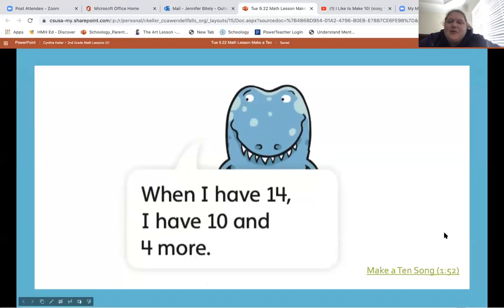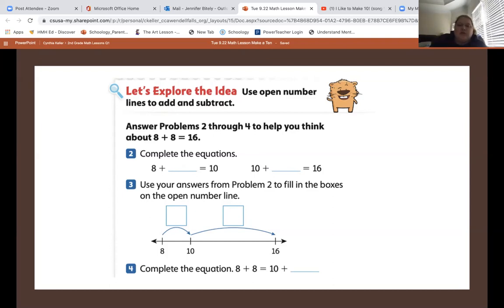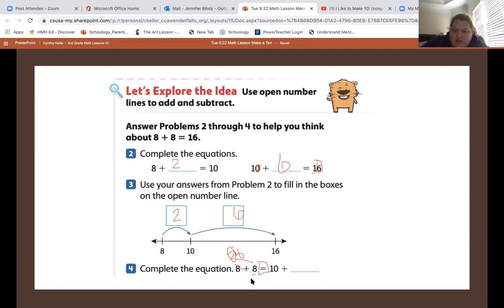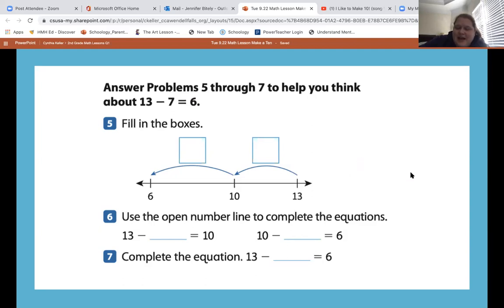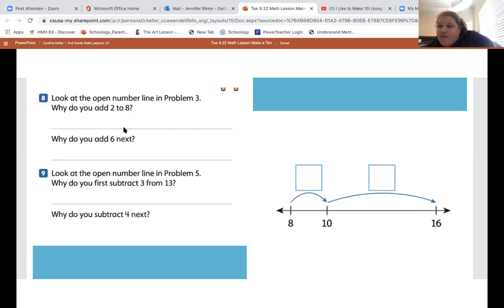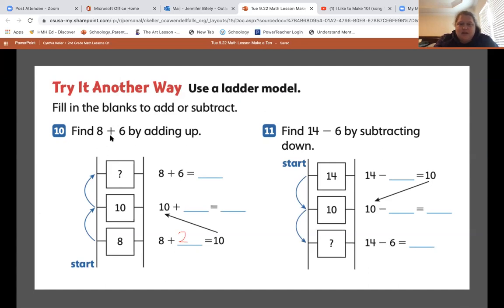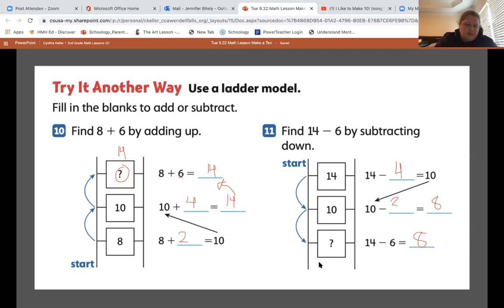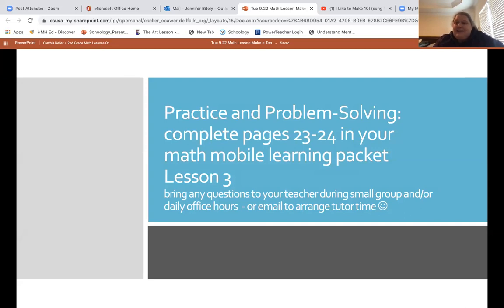Tuesday Math Video Lesson 9.22.20